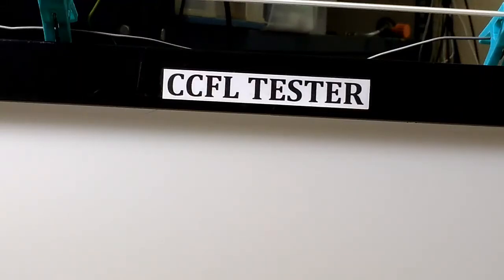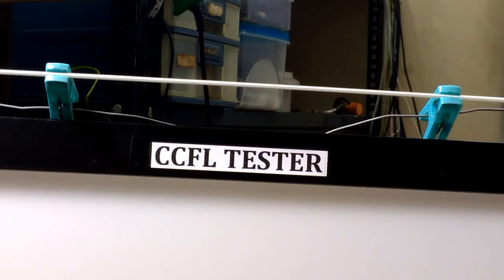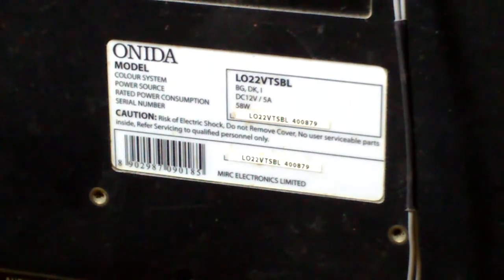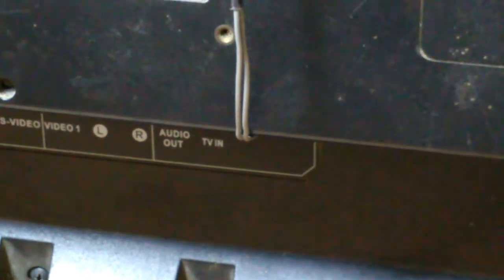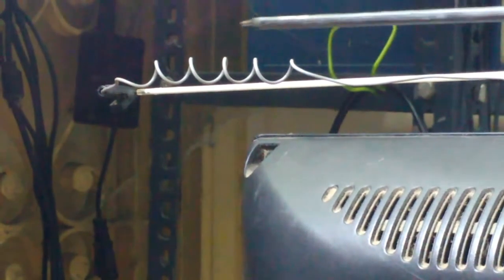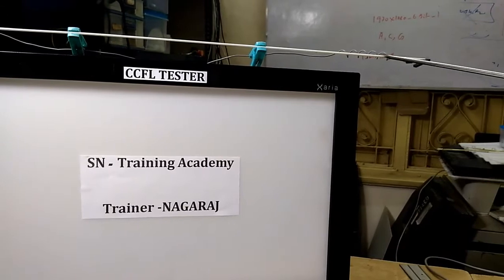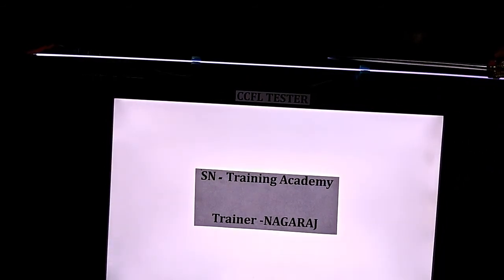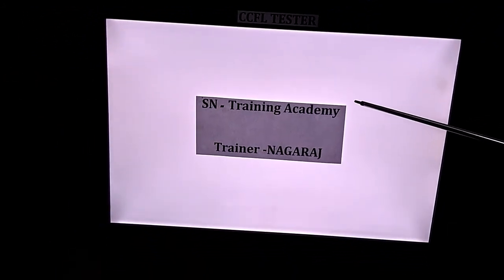How to make simple LCD TV CCFL tester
CCFL TESTER